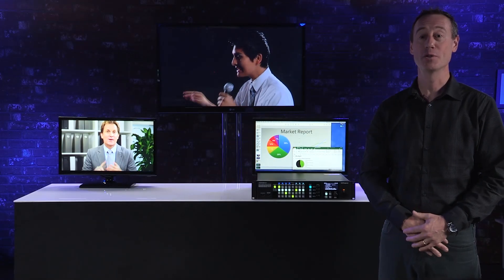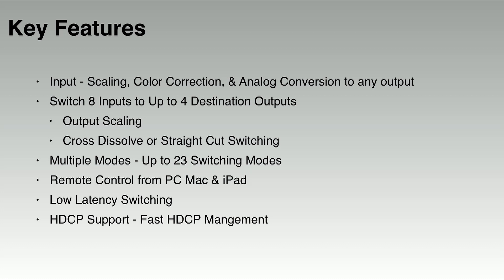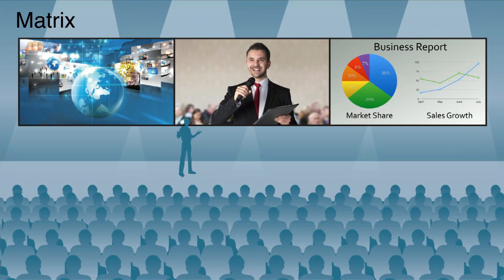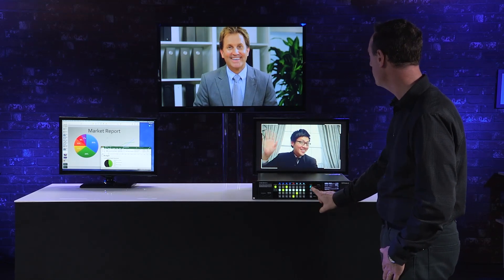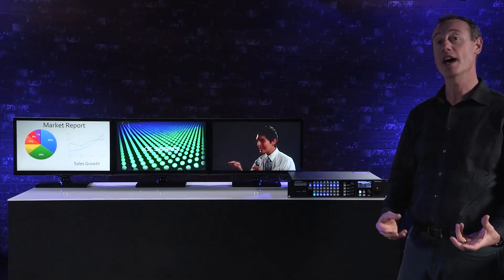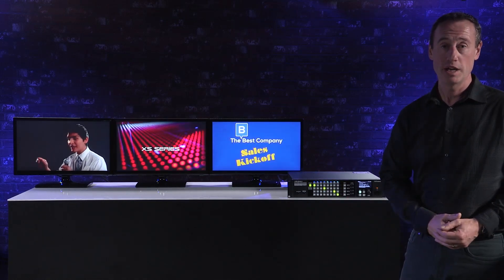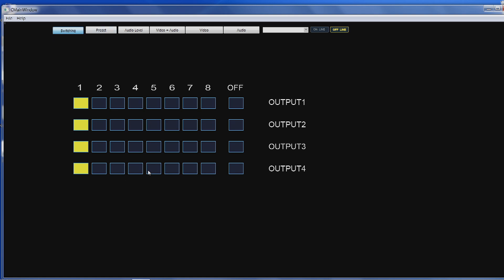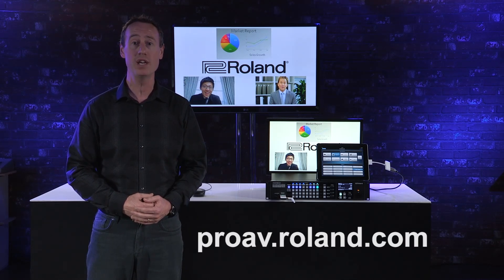Roland XS-Series - Multi-output Seamless Switching, Scaling and Screen Processing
The XS Series is an amazingly powerful tool for live production and presentation. In this webcast we show you the scaling capabilities, image processing, and cross-dissolve switching power…plus a whole lot more you wouldn’t expect to find in a single unit! The XS Series will greatly simplify your set-up time and reduce latency, while at the same time making your workflow much easier. You’ll be the first to receive a sneak peek of the features in our next firmware update!